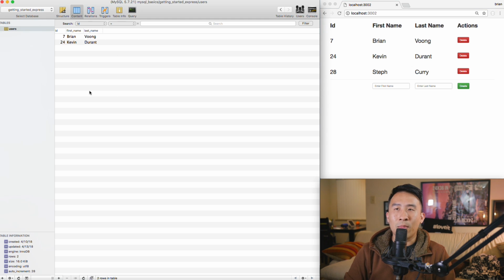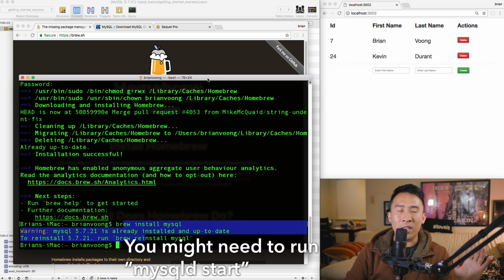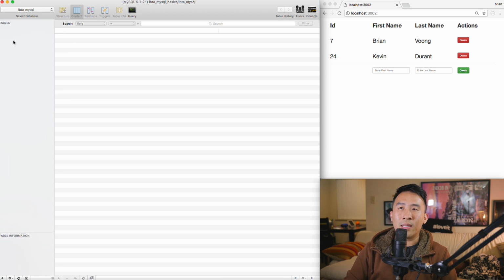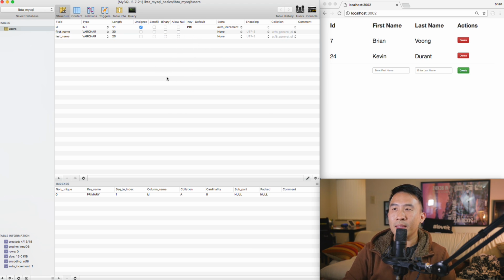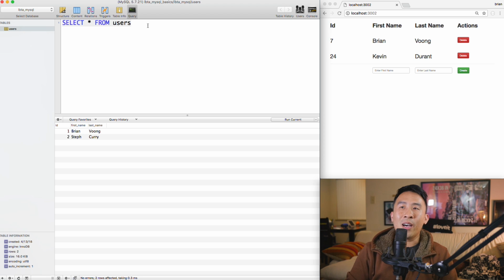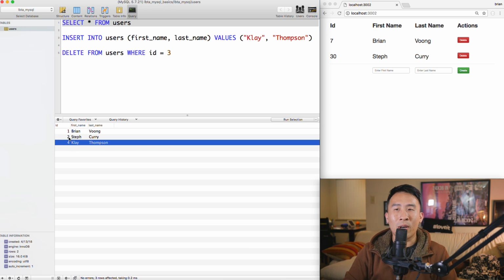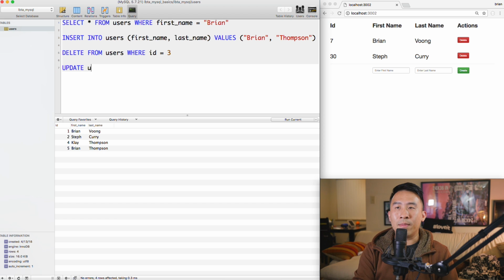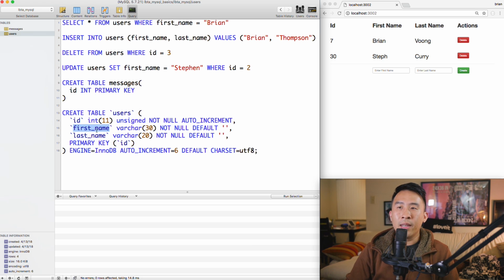MySQL Basics & How to Get Started - SQL Select, Insert, Update, Delete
Let's shift focus a little from Mobile Development and dive into the world of SQL and databases.  In order for you to understand the basics, we'll go over how to install MySQL and use SequelPro to login. At the end of today's video you'll understand how to write your own SQL queries to execute operations on your database. Enjoy.